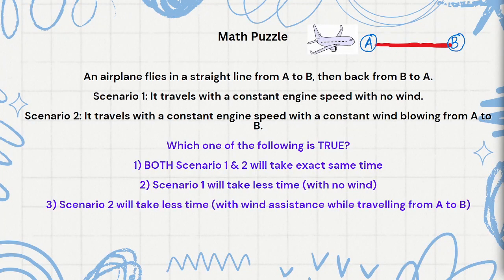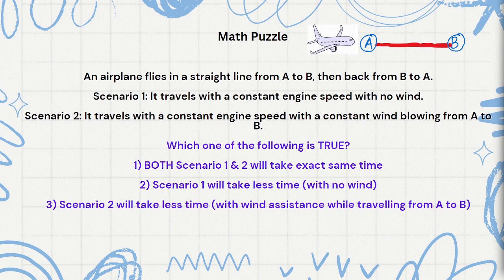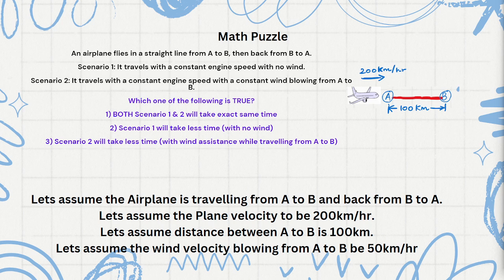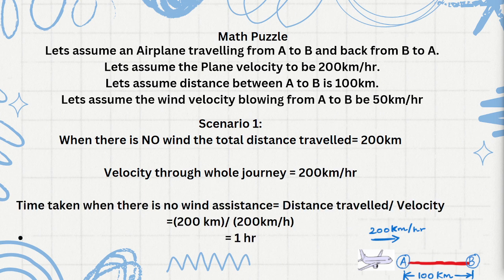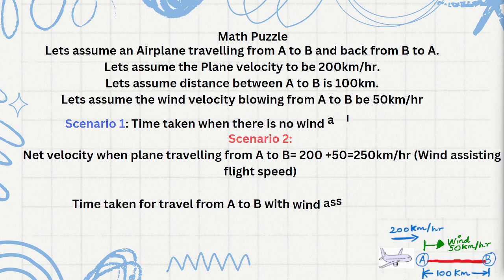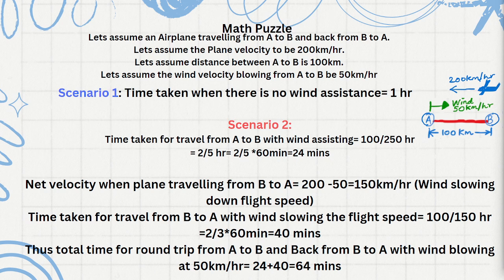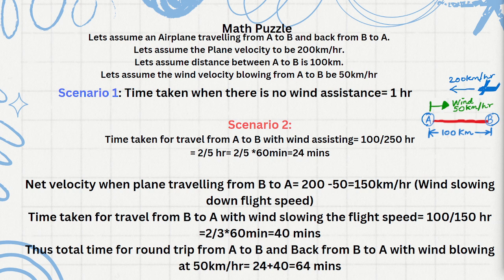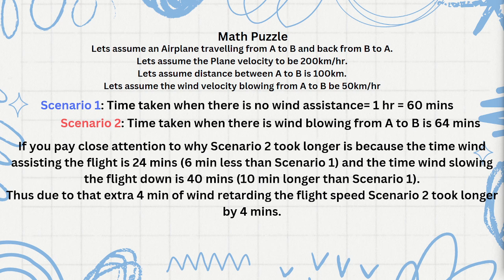Advanced math puzzle prep for math contests